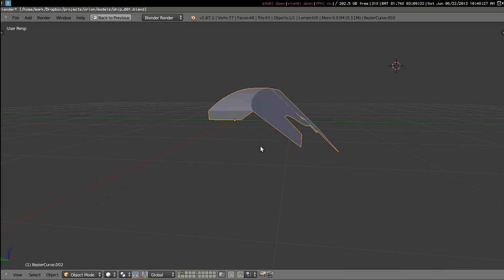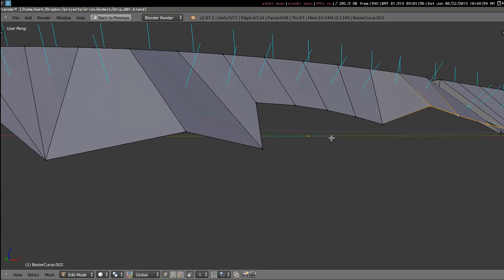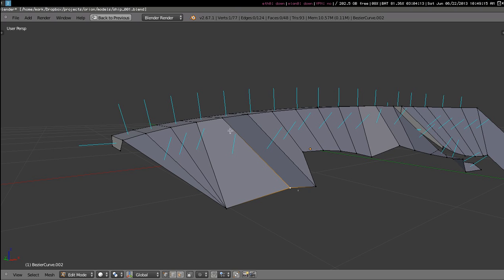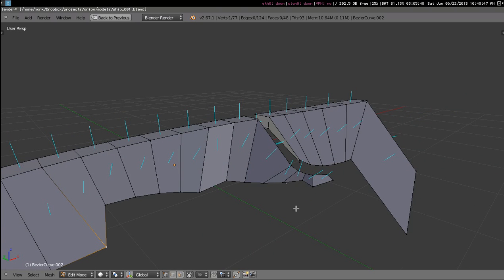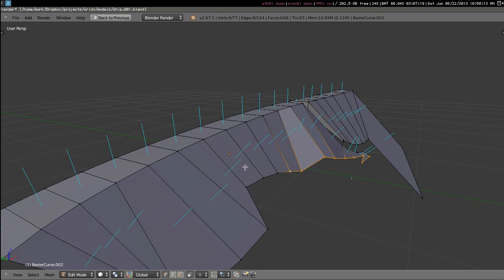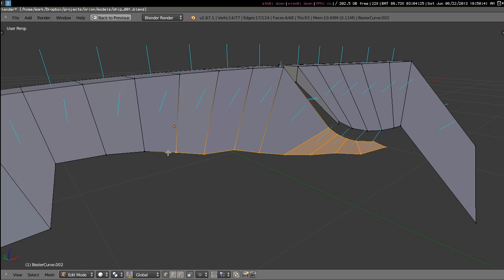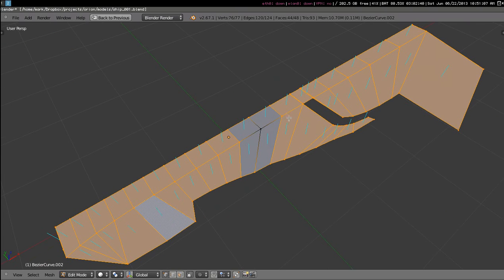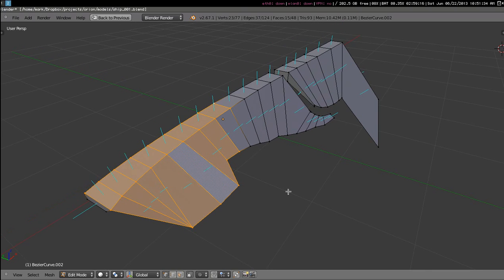Quick Introduction to Planarizer Blender Add-On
Tired of dealing with non-planar quads? Want to flatten some vertices to an axis that isn't necessarily one of the big 3 boring cardinal ones? Perfectly happy with the surface normals of the polygons you already have? Give Planarizer a try!